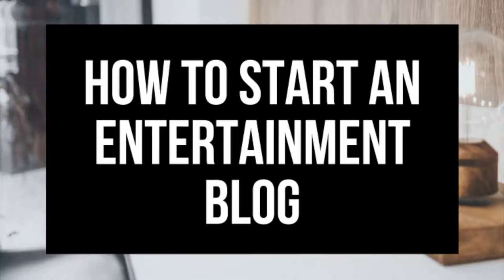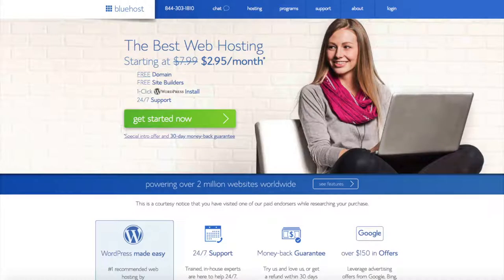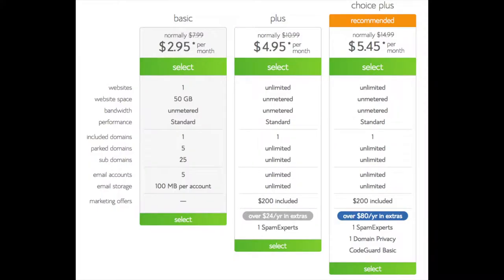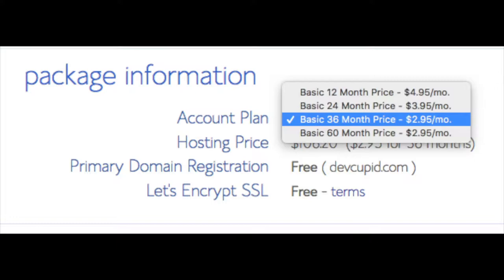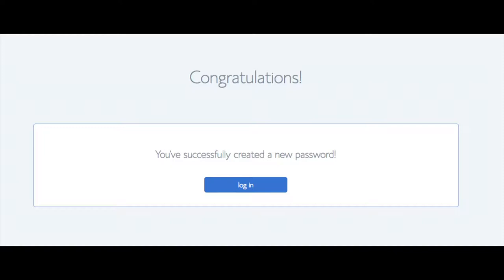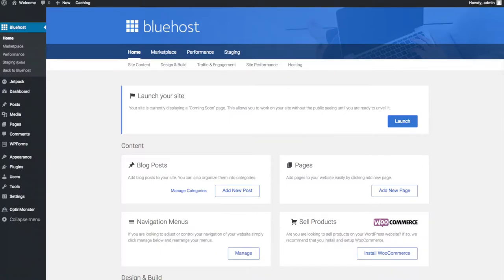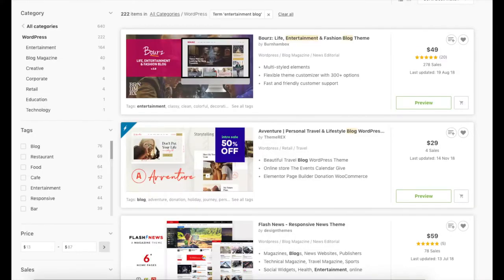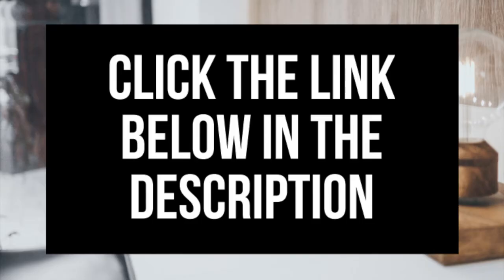How To Start An Entertainment Blog | Entertainment Blogging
I'm excited to provide you with this WordPress entertainment blogging for beginners tutorial. In this video, we go over how to start an entertainment blog step by step that is perfect whether you are a veteran blogger or if you are new to entertainment blogging. We go over choosing a free domain name, how to choose the best web host, how to set up your entertainment blog on WordPress, an introduction to WordPress, and some awesome resources that are helpful when you are customizing, designing, and creating your entertainment blog. Now is the time to start an entertainment blog on WordPress. By the end of this entertainment blogging 101 for beginners tutorial video, you will successfully know how to start an entertainment blog on WordPress, how to make an entertainment blog on WordPress, and how to create an entertainment blog on WordPress. Enjoy our entertainment blogging 101 for beginners tutorial video.